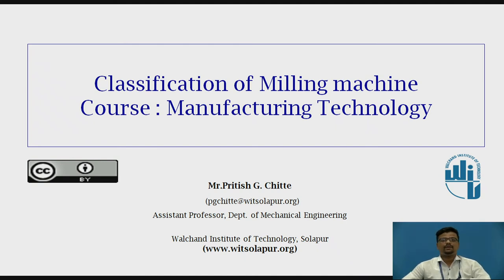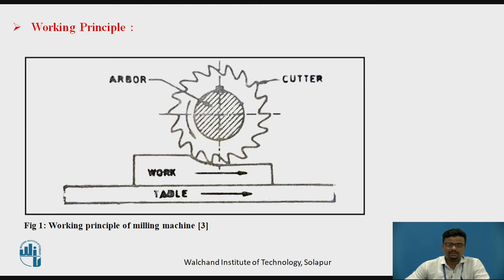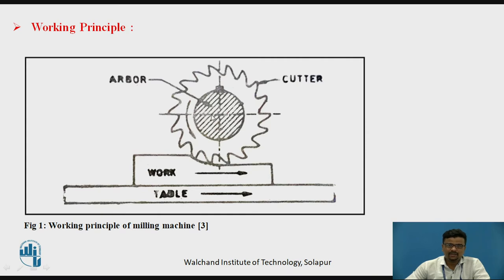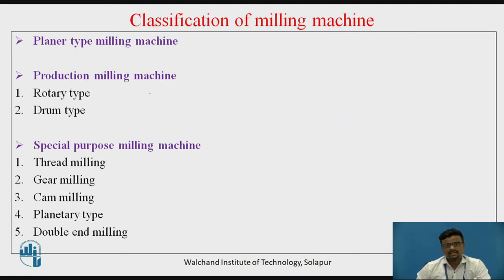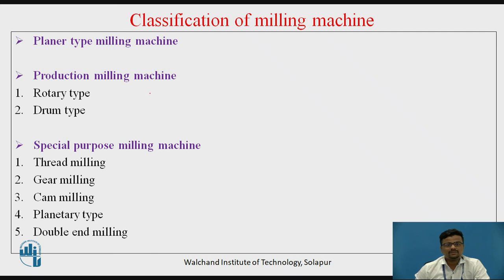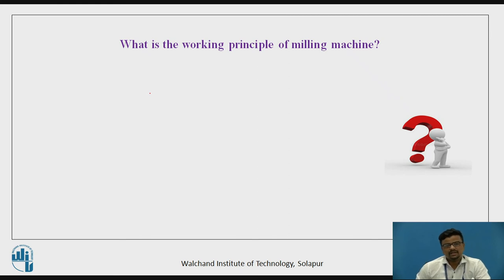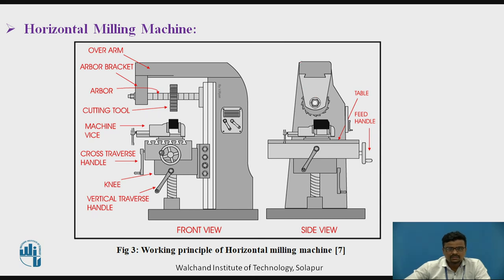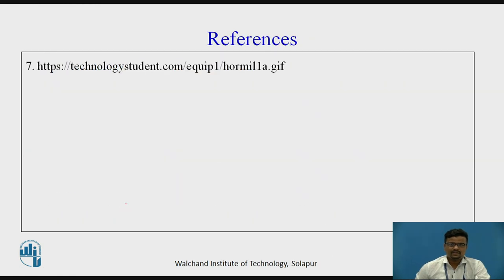Classification of milling machine